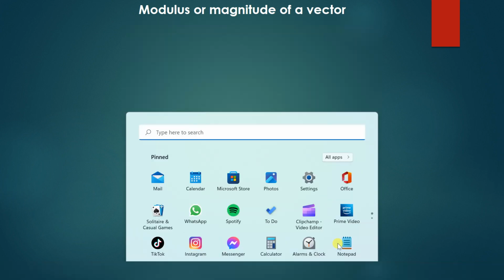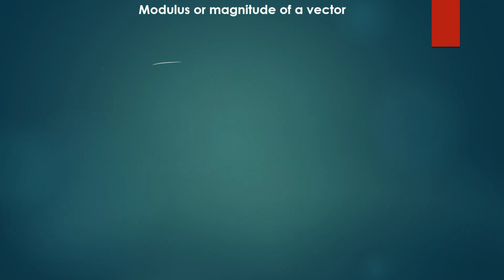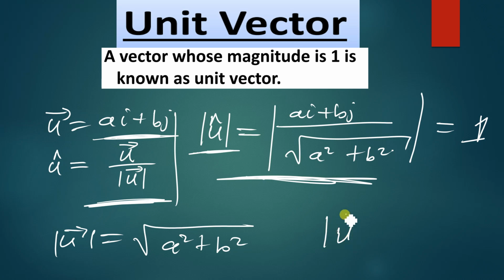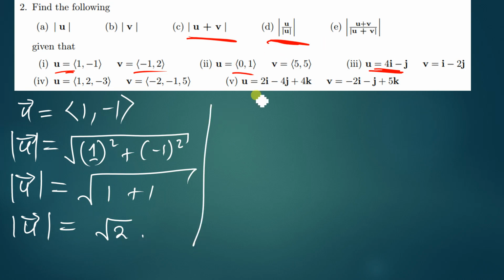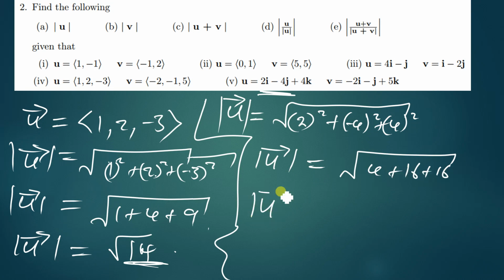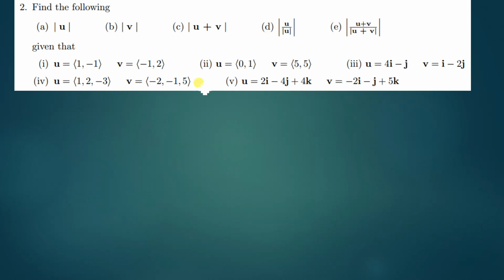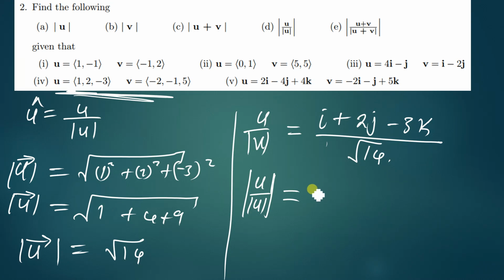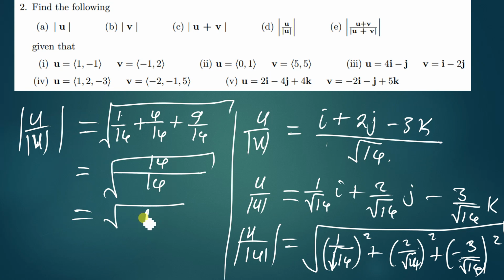magnitude and unit vector in the direction of a given vector quantity by harmtedy